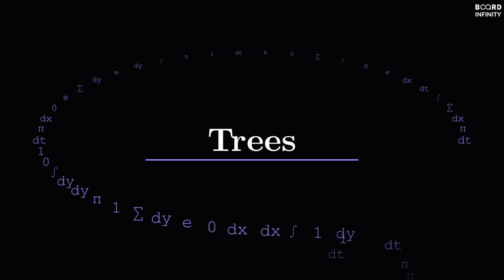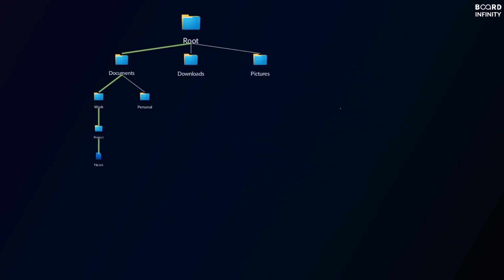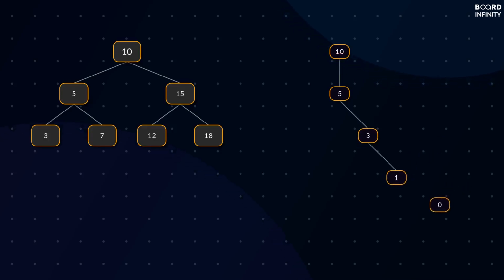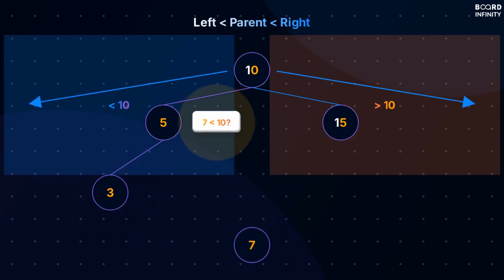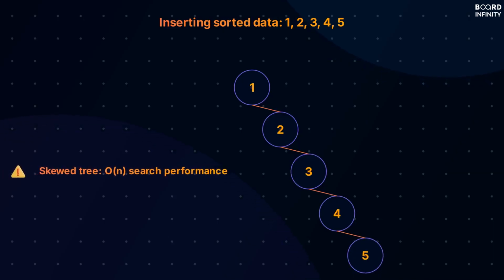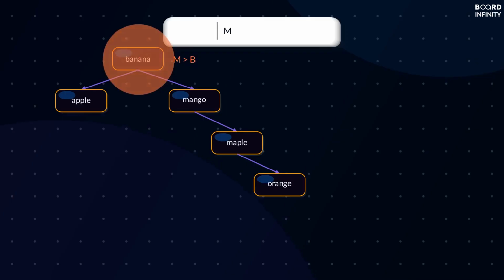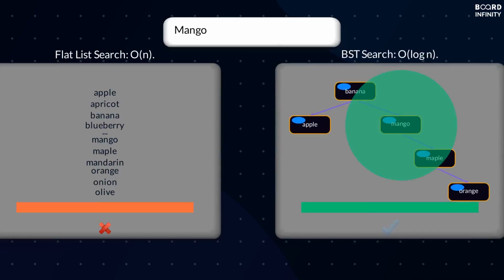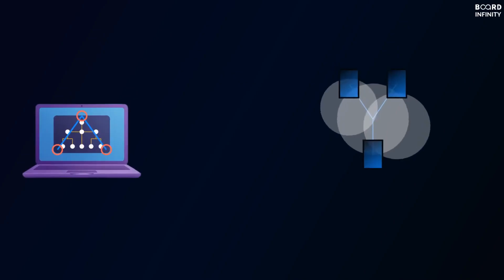Trees in Data Structure | All About, Binary Tree, BST & Time Complexity | Part 8 | DSA Series Part 8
Every time you open a folder on your computer, search a database, or see autocomplete suggestions pop up as you type - you're using a tree data structure. In this video, we break down Trees and Binary Search Trees (BSTs) from the ground up.

🔹 Why trees beat flat lists for searching (O(n) vs O(log n))
🔹 Tree terminology: root, parent, child, internal, and leaf nodes
🔹 What makes a Binary Tree "binary" - and why two children per node matters
🔹 Binary Search Trees (BSTs) - the left-smaller, right-larger rule
🔹 How insertion and search work step-by-step in a BST
🔹 Balanced vs. skewed trees - and why a skewed tree degrades to O(n)

Check out our Stacks, Queues, and HashMaps videos to build a complete DSA foundation.